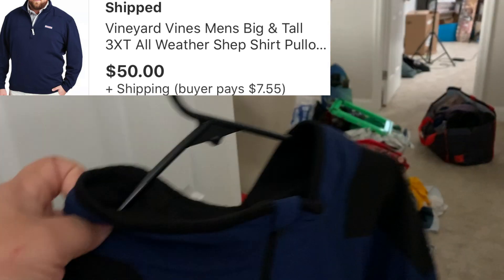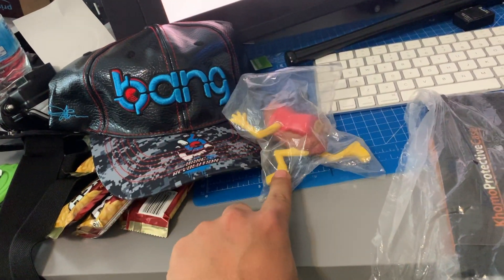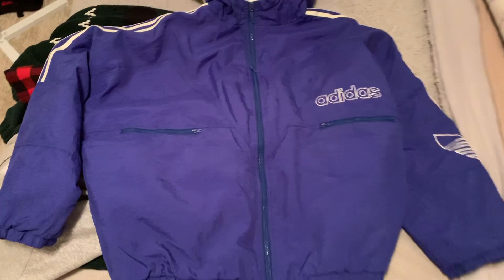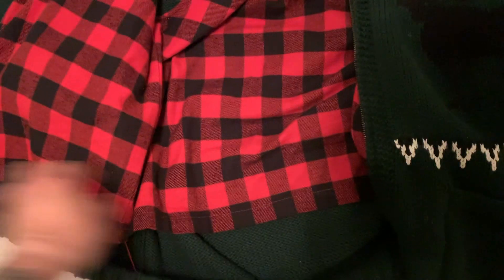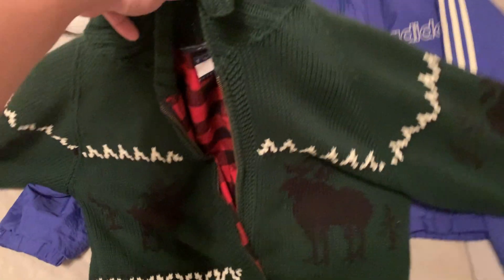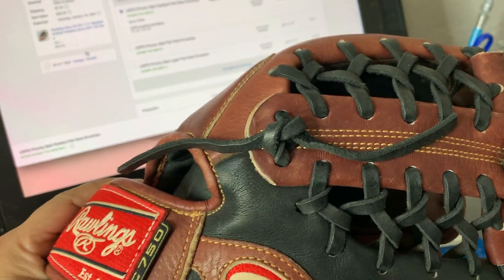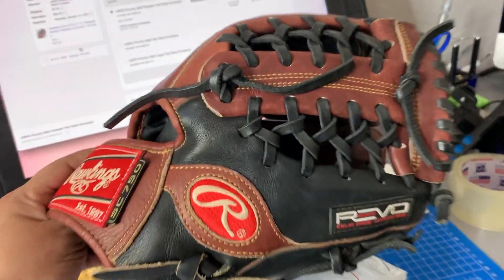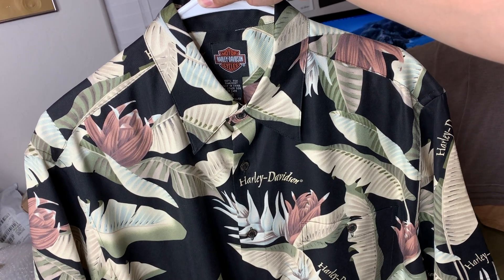Thrift Flips What Sold on eBay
When I first started thrifting & reselling I came across Glen (Hustler Hacks) YouTube channel and will never forget when he mentioned to not skip over cheap items that resell fast that's affordable for you and customers.
It's always stuck with me. and of course you want to come across some valuable gems along the way in the mix too.
Happy Thrifting and Dumpster Diving friends!